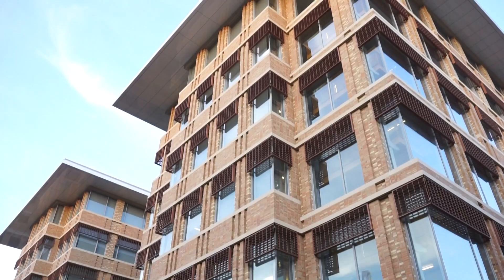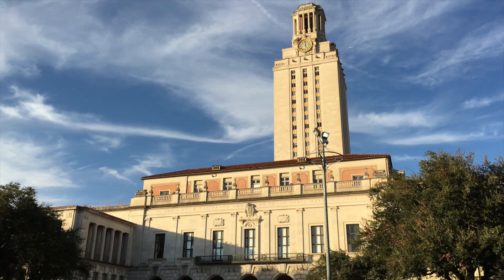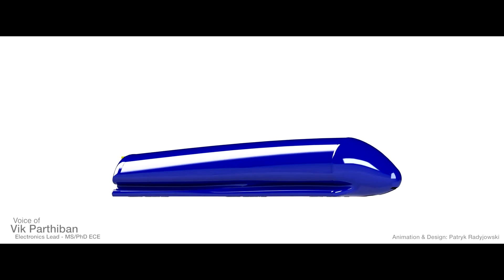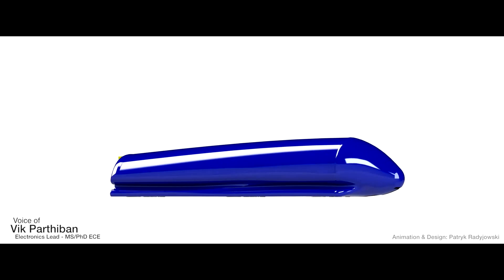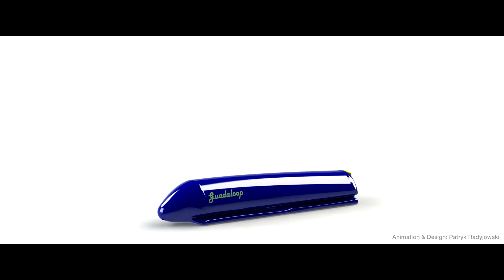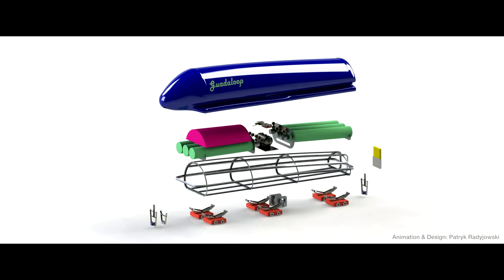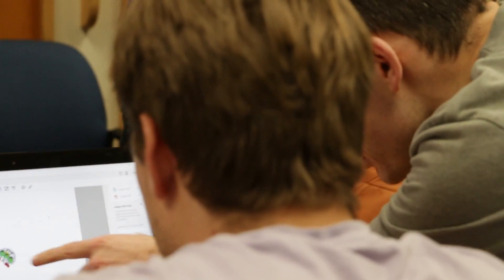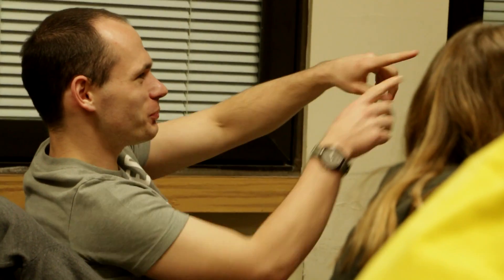Texas Guadaloop - Encapsulating The Future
Texas Guadaloop is a team of 40+ undergraduate and graduate students ranging from computer scientists, electrical and mechanical engineers, to business students - all working together to make the Hyperloop a reality.

Video created and edited by Keyphrame Entertainment.